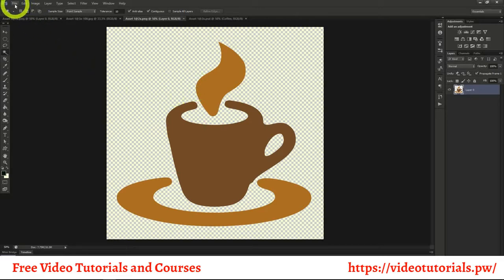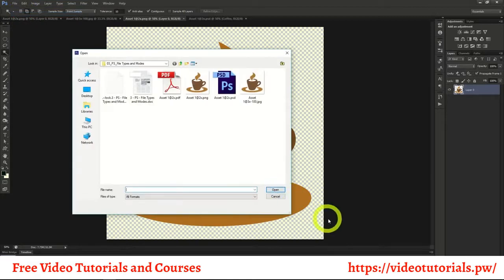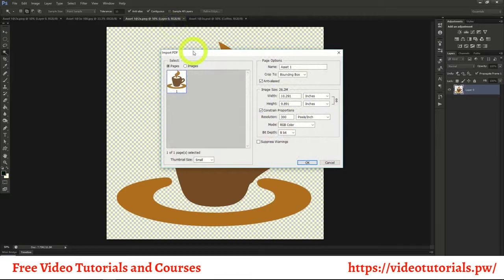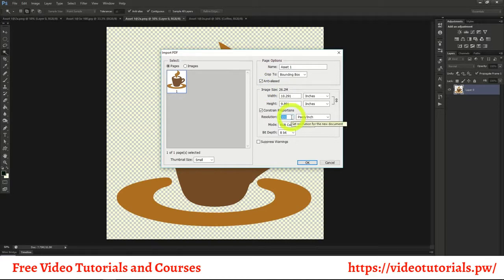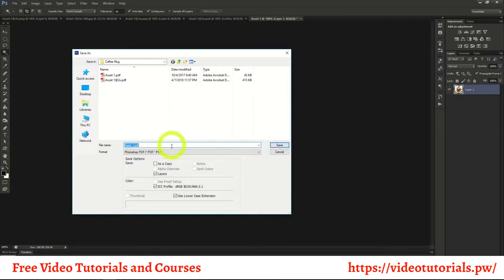Video 03 PS File Types And Modes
Translated titles:
Video 03 PS tipos de archivos y modos

Video 03 ps Dateitypen und Modi

Vidéo types et modes de fichier 03 ps

Vídeo 03 tipos e modos de arquivo ps

वीडियो 03 पीएस फ़ाइल प्रकार और मोड

Video jenis file 03 ps dan mode

Físeán cineálacha comhaid 03 ps agus modhanna

Video 03 tipi di file ps e modalità

ビデオ03 psファイルの種類とモード

ವಿಡಿಯೋ 03 ಪಿಎಸ್ ಫೈಲ್ ಪ್ರಕಾರಗಳು ಮತ್ತು ವಿಧಾನಗಳು

Video 03 ps файл түрлері мен режимдері

ប្រភេទវីដេអូនិងរបៀបនៃប្រភេទវីដេអូ 03 ps

비디오 03 ps 파일 유형 및 모드

Vîdyoya 03 ps û cureyên pelan (ps-1-1-1)

 Ma hûn dizanin ku sêwirana grafîkî li ser bazara yek karûbarên herî karsaziyê ye?

Ew karsaziyek e ku kes dikare dikare bigire OVER û OVER AGAIN, û ji bo sedemek baş.

Daxwaz ji bo karên sêwirîna grafîkî tenê bi tenê ENDLESS!

Her dem meriv çend kes an xwedan karsazên li ser kora ku herdem bi temaşkerê grafîk digerin ku ji bo pargîdanîna celebên wan pêk bînin hene.

Armanca ka tu pisporek newbie ne, hûn ê her tim li daxwazek bimînin.

Ji ber vê yekê heger ev e ku hûn jiyanên jiyanê yên ku hûn bijîn, an tenê hûn dixwazin ku dahatiya hinek profesyonel aktîf bikin, pîşesaziya grafîkî hîn dibe yek ji pisporê ku hûn li wir bigirin.

Ji bo Kursên Vîdyo Video Zêdetir hûn dikarin rûpelê sereke binêrin

Û Hinek ji hev re parvekirina parvekirina vîdyoyên nû yên nû bistînin.